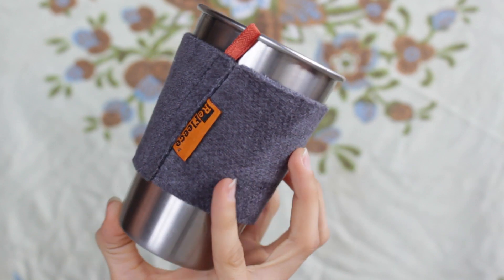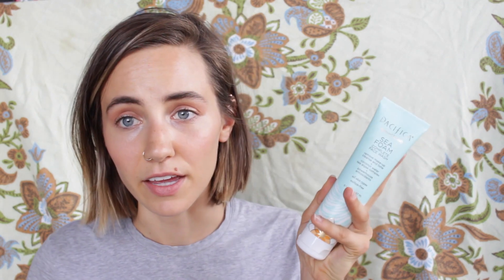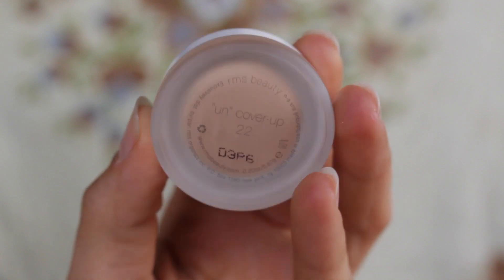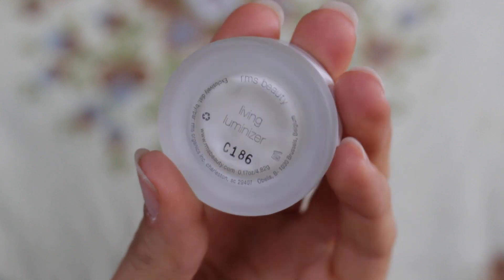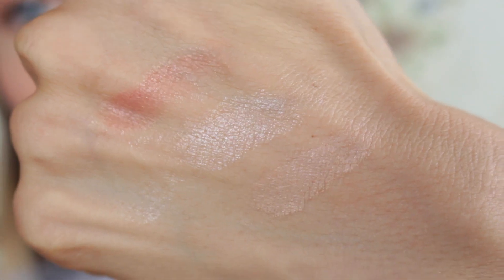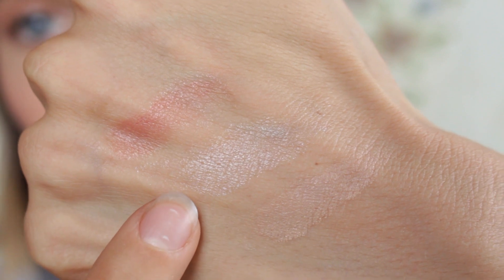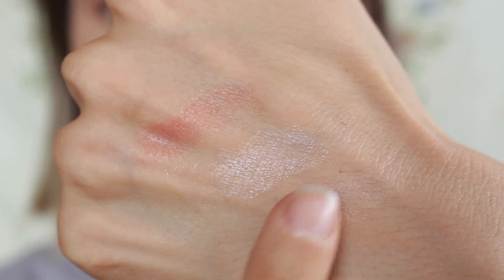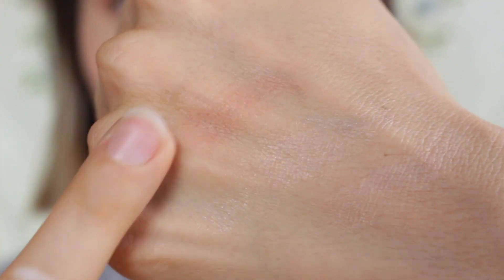New Buys | Zero Waste, Vegan, Chemical Free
It's been a continuous journey to find products to replace things I own. I wanted a zero waste coffee cup and then vegan, chemical free beauty products.

Here's what I got:

16 oz Kleen Kanteen cup

ReFleece Cozie